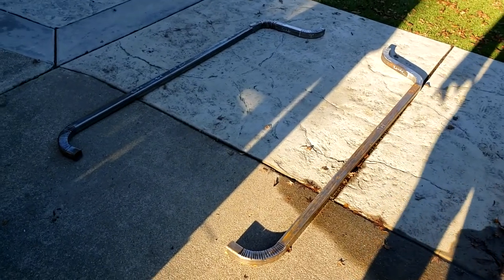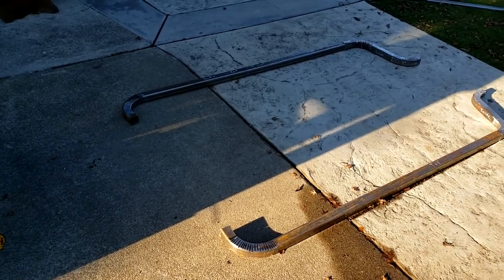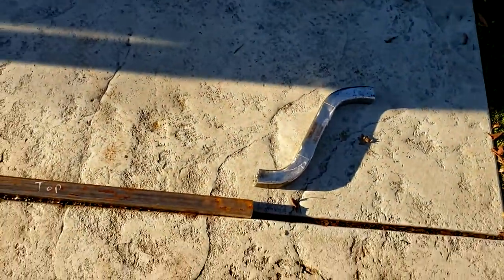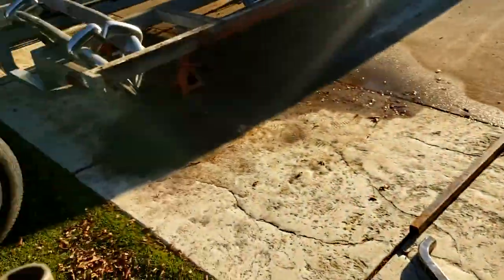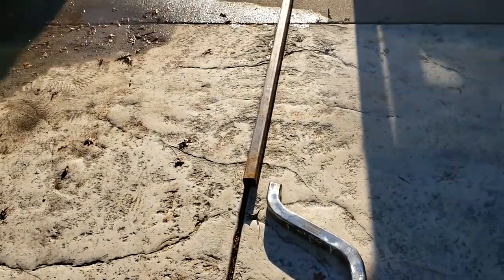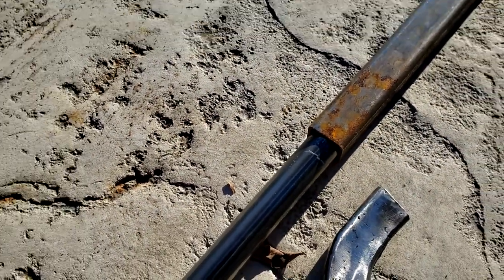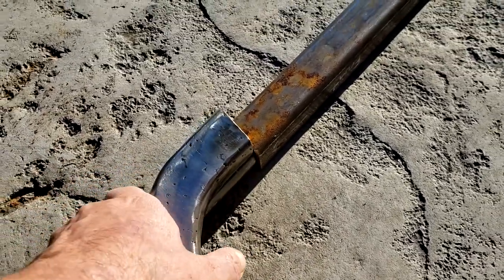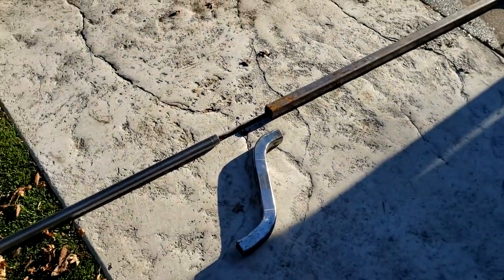Framing progress Project Clockwork Orange Crushed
Short progress video about the my present project of framing Clockwork Orange Crushed.